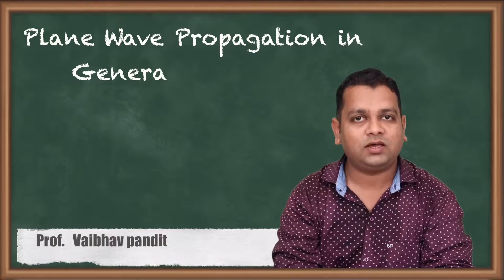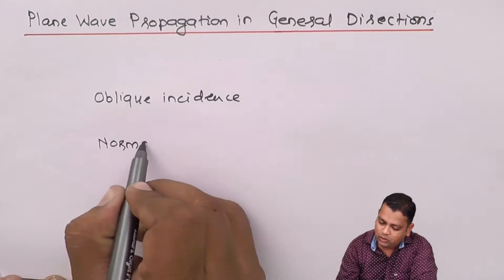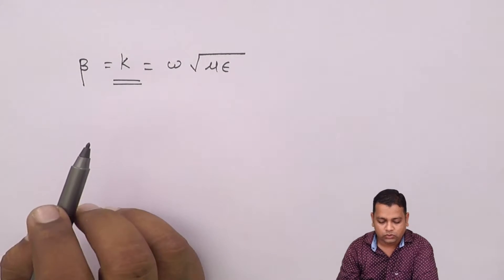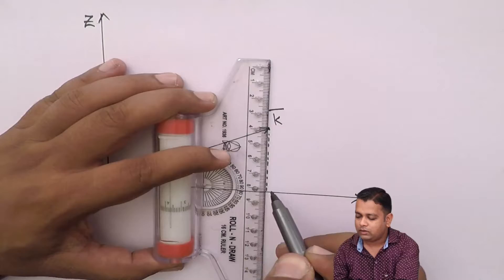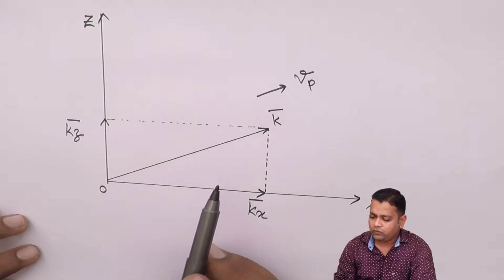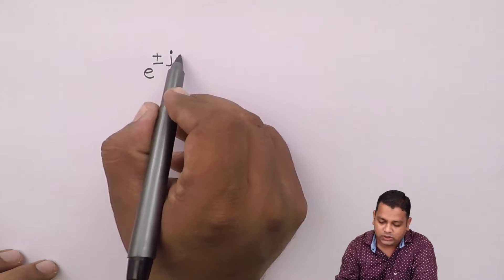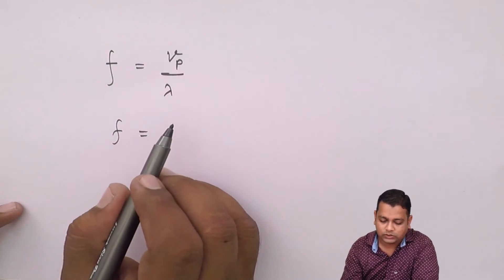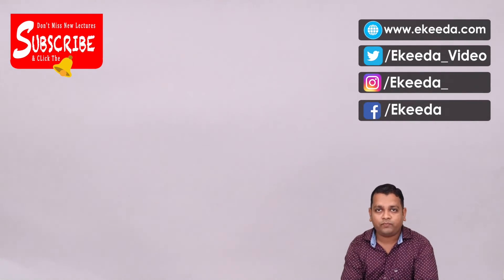Plane Wave Propagation in General Directions - Plane Wave Reflection and Dispersion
Video Name - Plane Wave Propagation in General Directions

Chapter - Plane Wave Reflection and Dispersion

Happy Learning